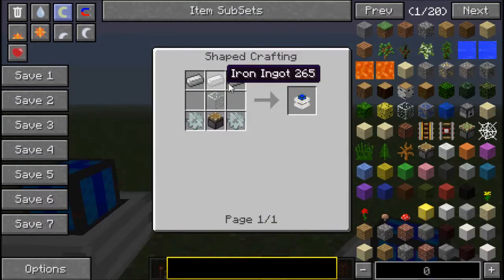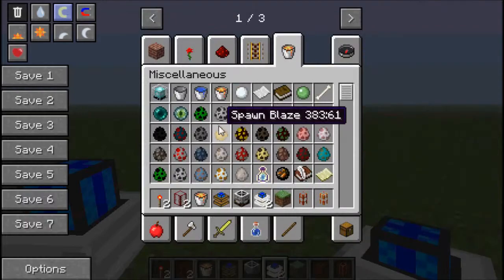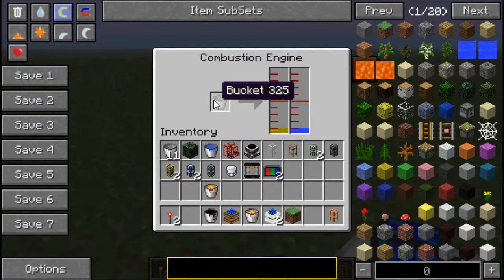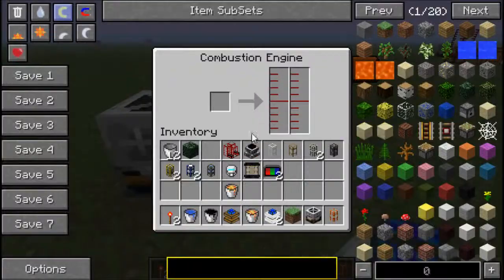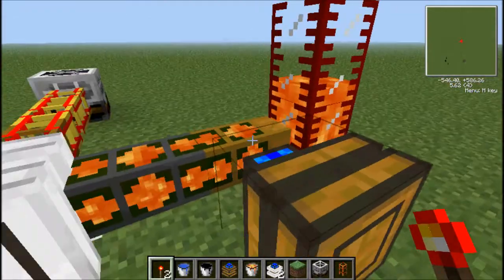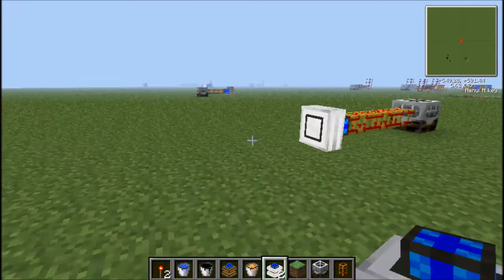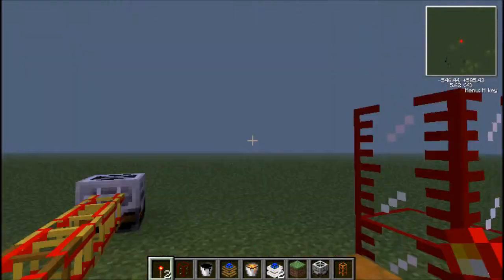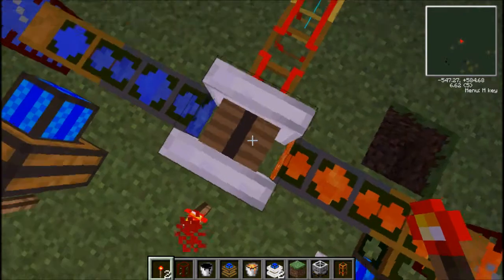tekkit tutorial combustion engines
sgtmajpwnage does a tekkit tutorial on combustion engines.